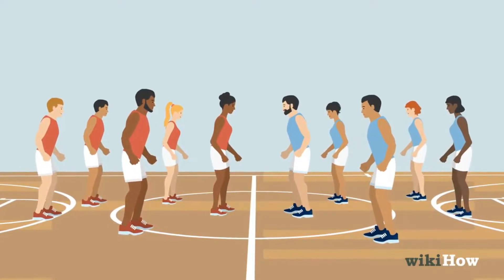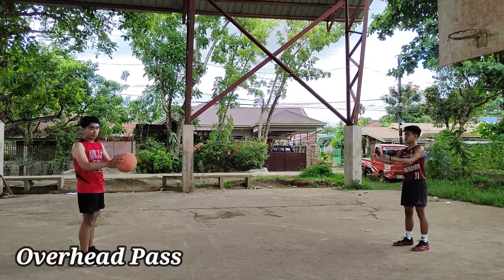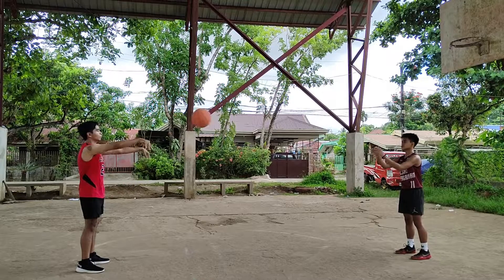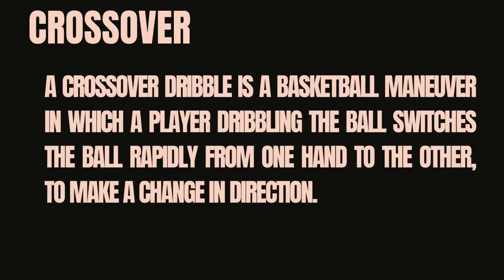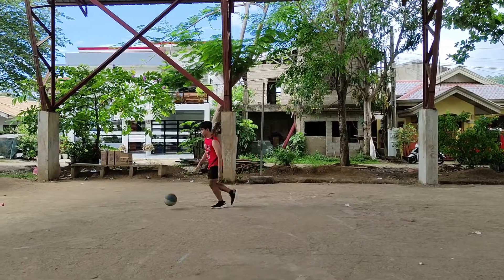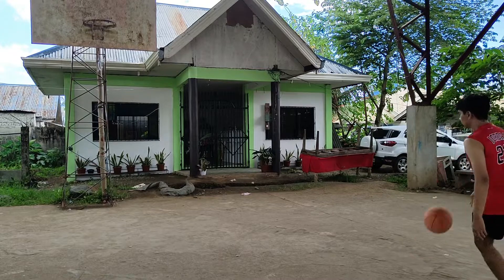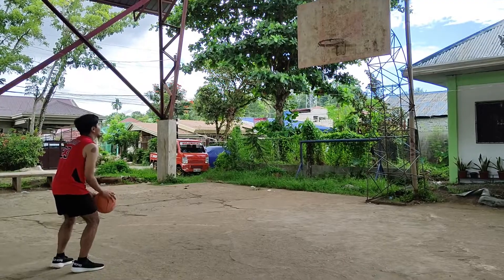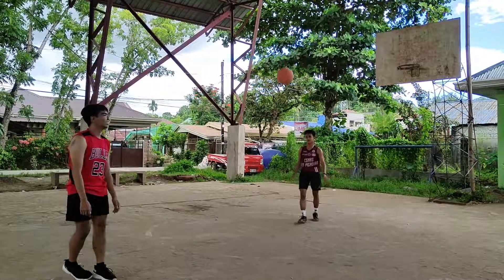HOPE 2 Performance task 3: How to Play Baskeball (R-jay C. Sabado 11-Saturn) (ft. Jake Pataroque)